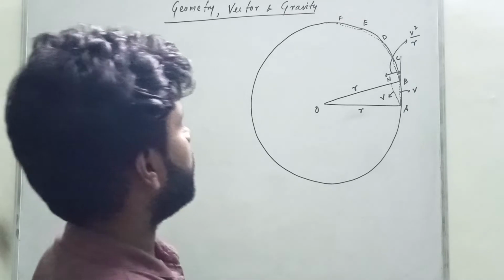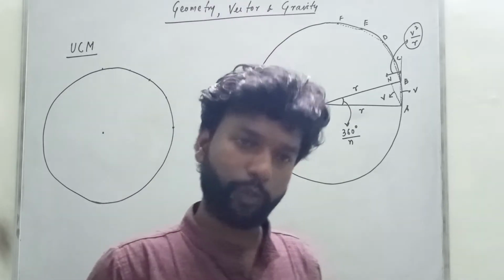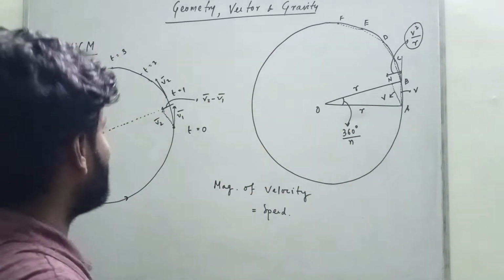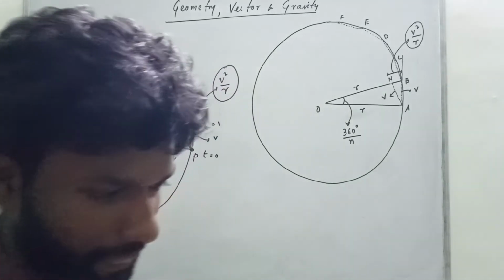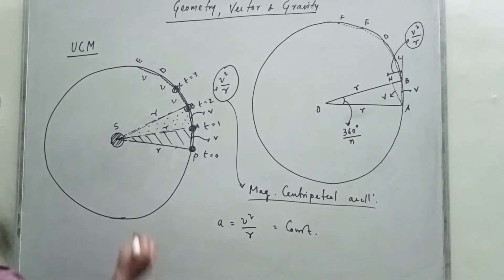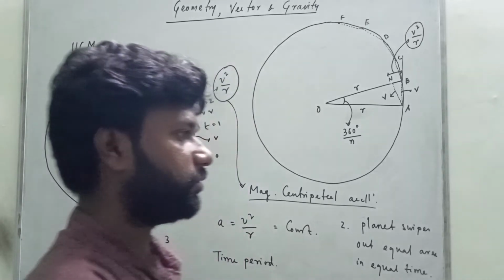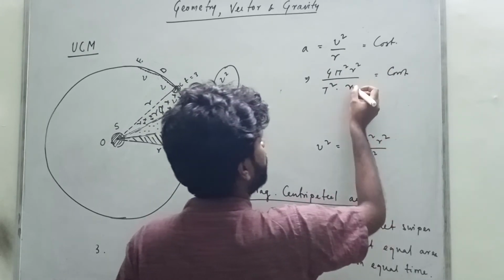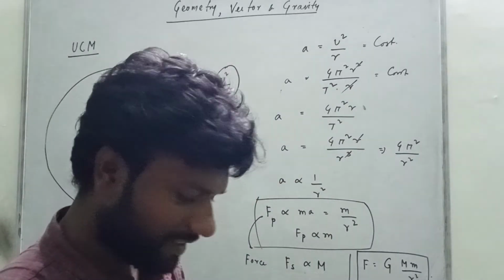"Geometry,Vectors and Gravity"..part 2 .. Concept Hub